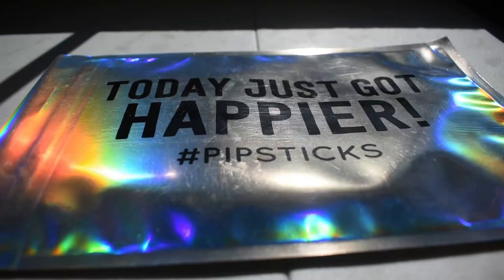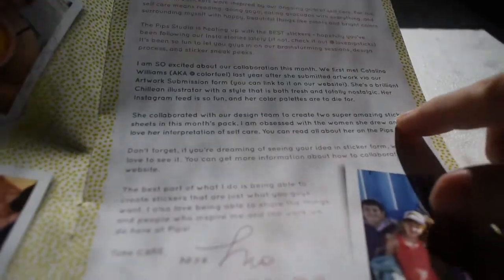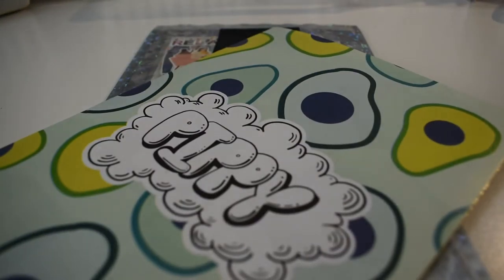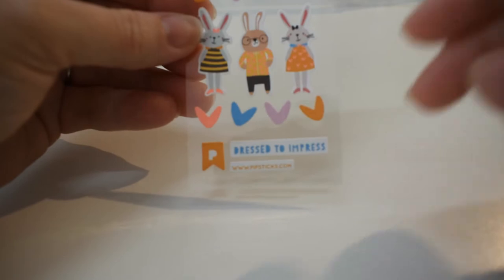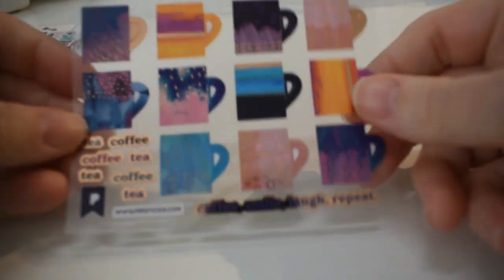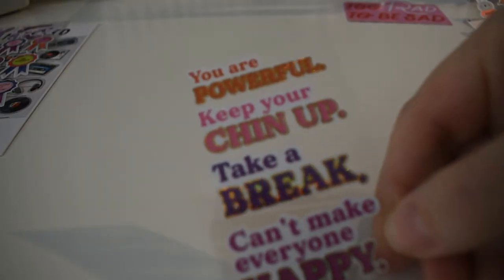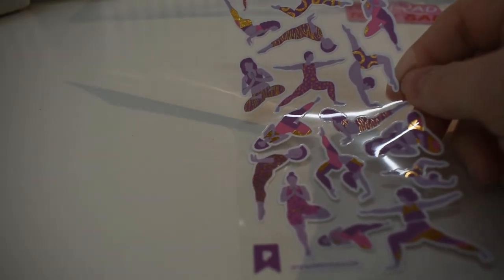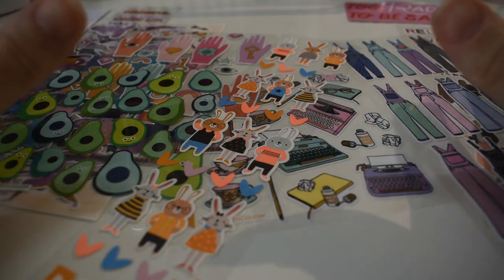Pipsticks ProPlan April 2020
Featured:
Write to me!
Katie Ashby
USA